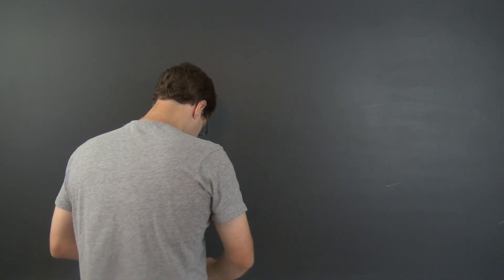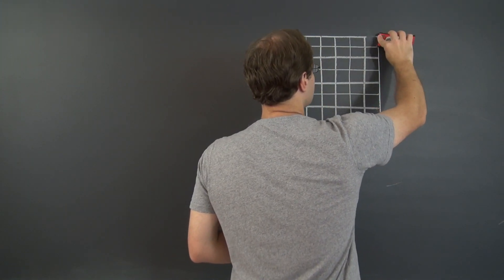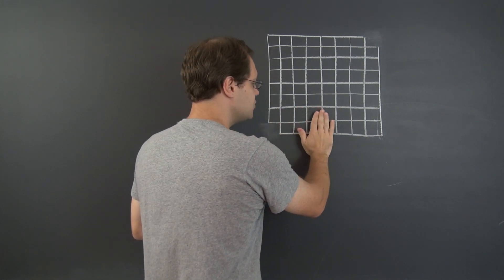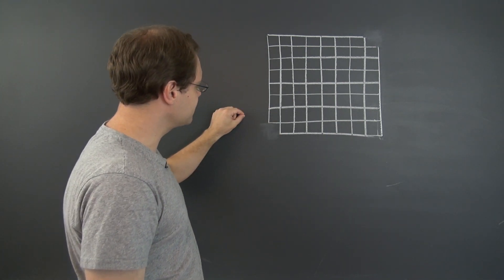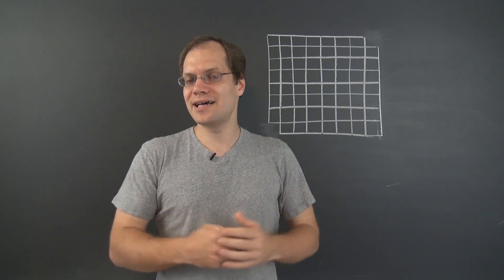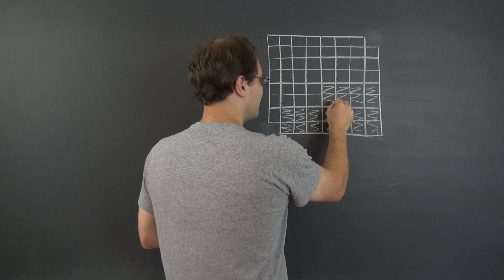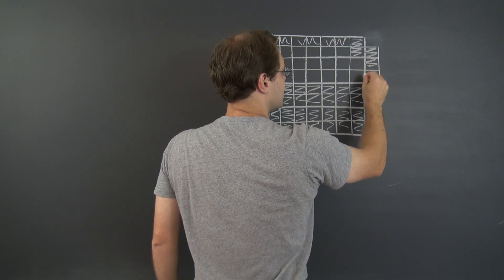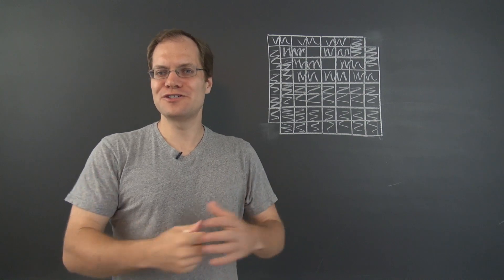The Chessboard Problem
Part of Problems, Paradoxes, and Sophisms Series
Please post your comments on Lemma rather than here.